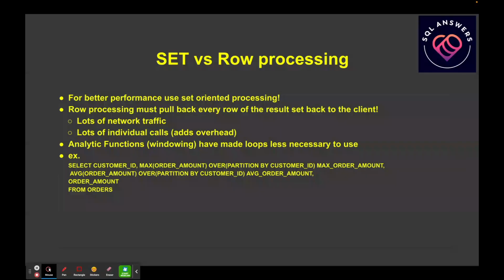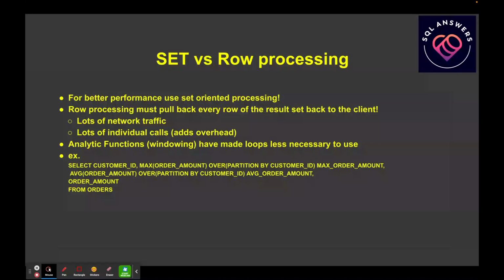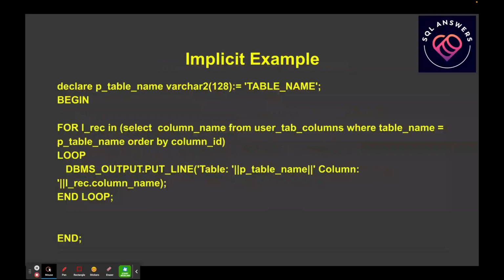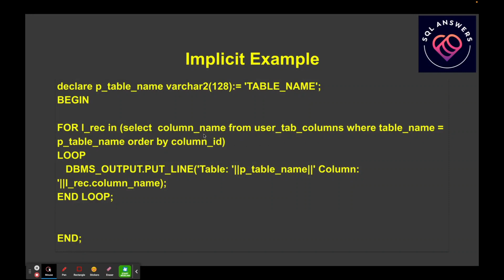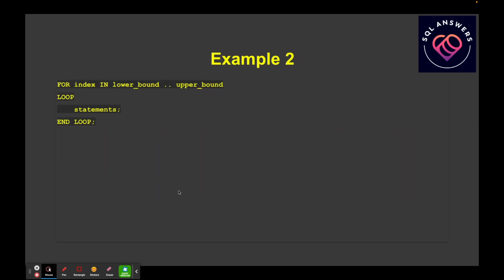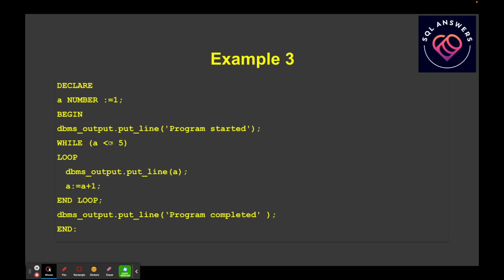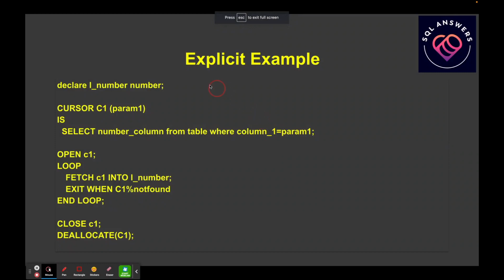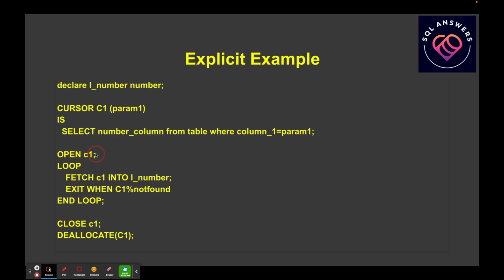Oracle PL/SQL Loops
This video introduces loops in Oracle PL/SQL. We show several examples. We start with a implicit cursor based loop, which is the most commonly used loop. We also cover a generic for and while loop using a counter. And finally, we over an Explicit Cursor example. I also touch on performance issues you should consider when using ROW vs SET oriented processing and how analytic functions can be used instead of cursors.